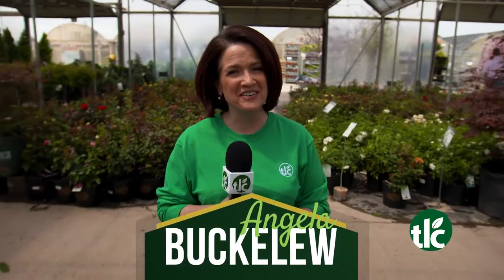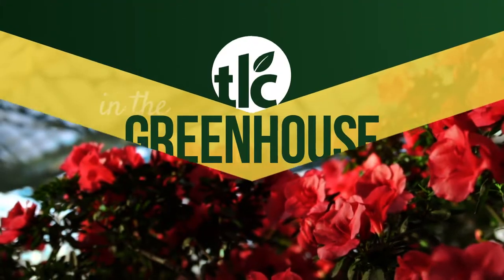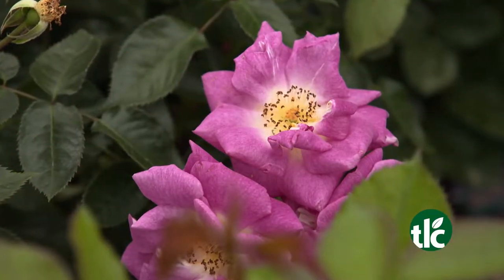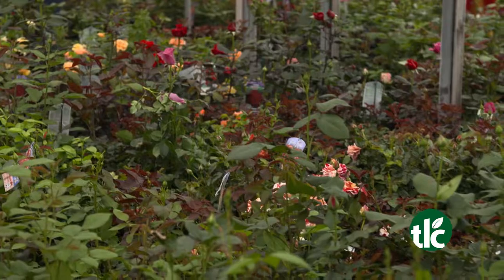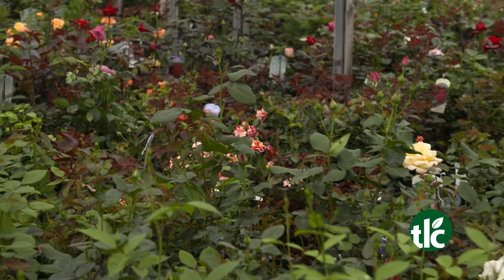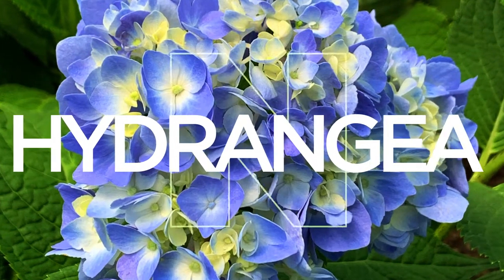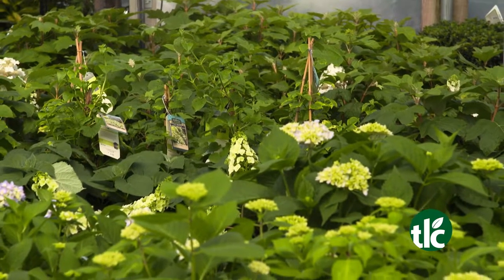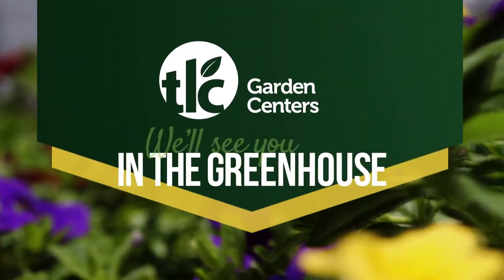In the Greenhouse | Plants of Summer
Join Angela In the Greenhouse and check out OKC's largest selection of colorful landscaping plants! TLC Garden Centers carries almost 50 varieties of roses, two dozen ornamental grasses, and aisles of elegant hydrangeas. Get in today and add some color to your life!